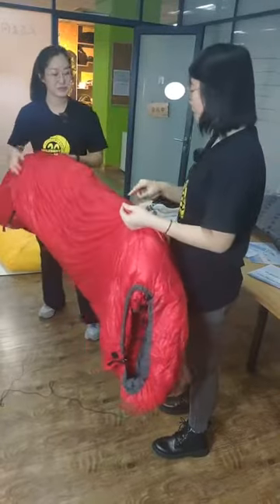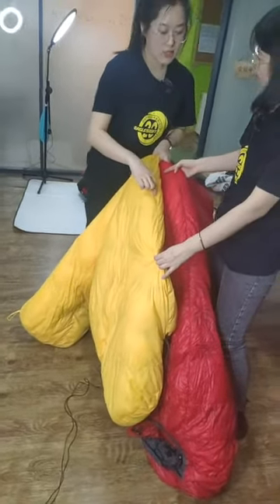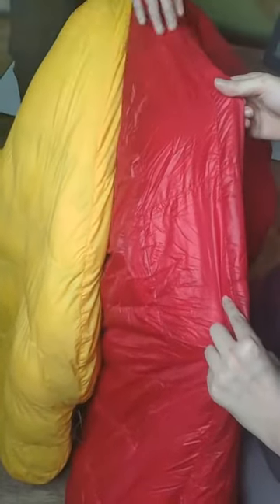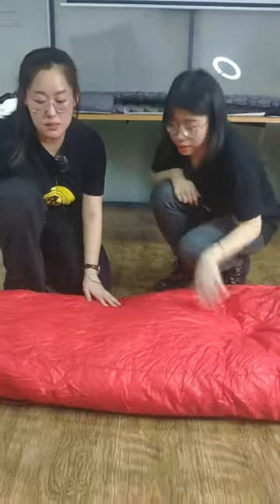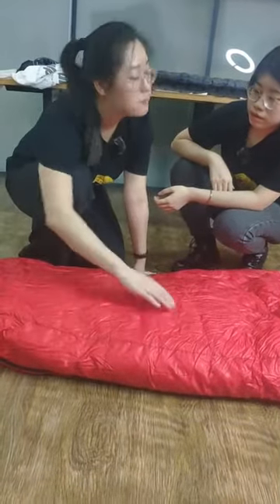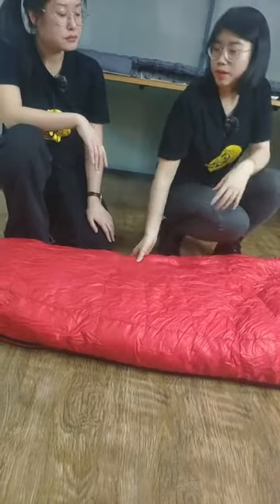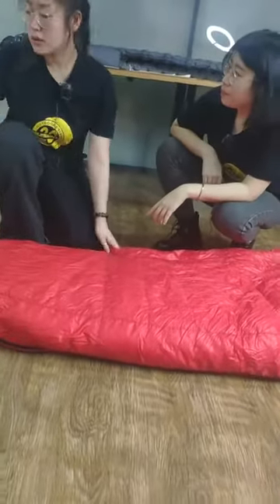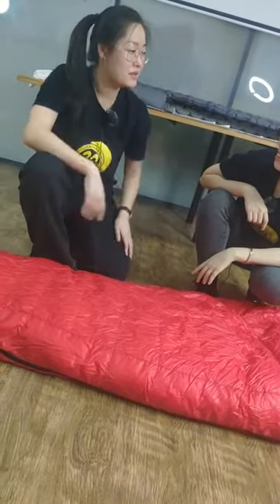high value high quality sleeping bag with complex bafffles